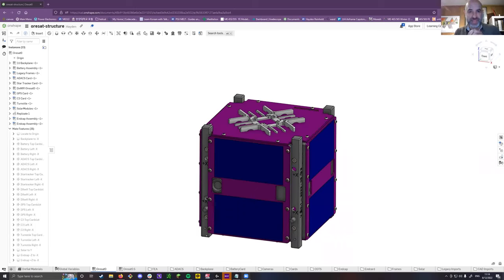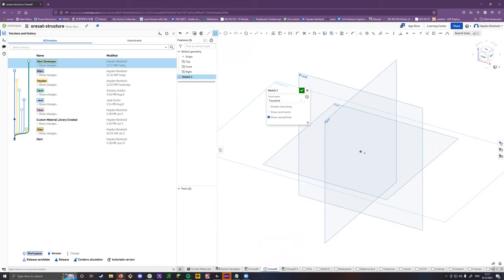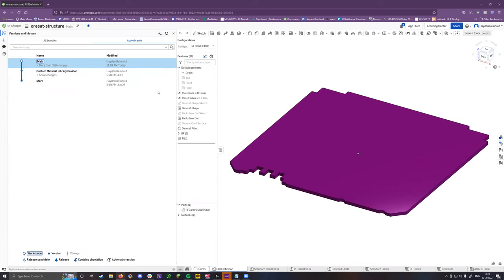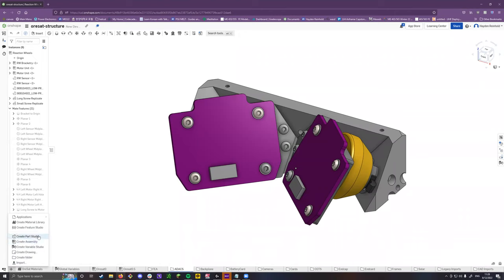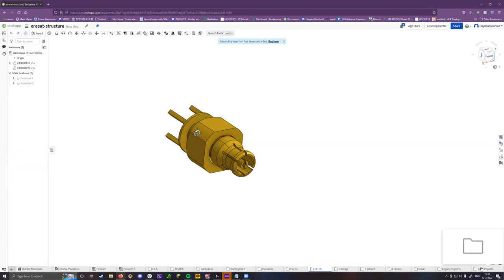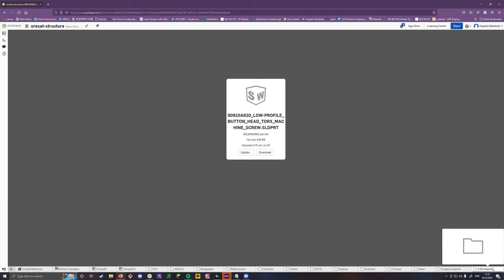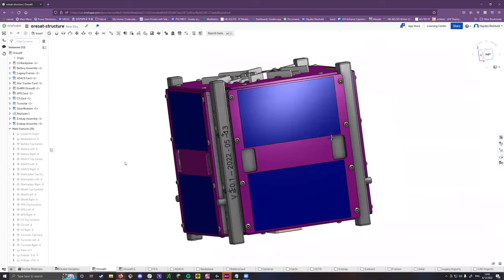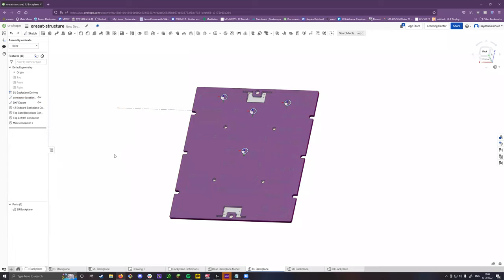CAD with Hayden! Tour of Oresat CAD (frames, cards, backplanes, etc) on OnShape.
00:00 Branching and Versioning
13:55 File Structure
15:10 Global Variables
16:36 Material Library
18:26 Feature Studio
19:26 Drawings
21:12 Navigating
25:48 Feature Tree, Mates, & Naming
27:59 Frames & Configurations
40:28 Backplanes & sketches & Derived Configurations
50:35 Cards & Configurations
1:03:23 Making a New Card
1:09:56 End Caps
1:10:44 Solar Modules
1:12:21 Mating Cards and Modules
1:17:30 Center of Mass issues
1:19:13 BOM